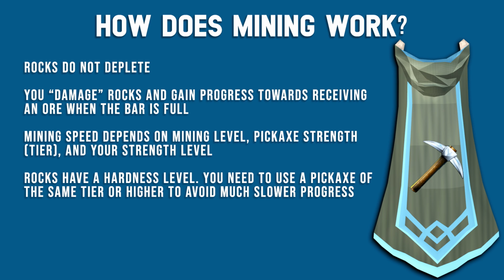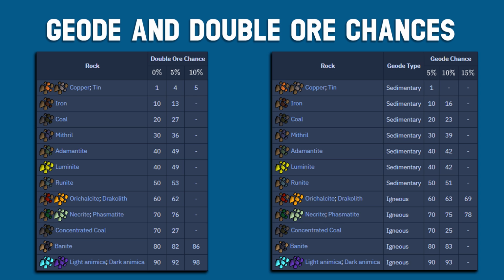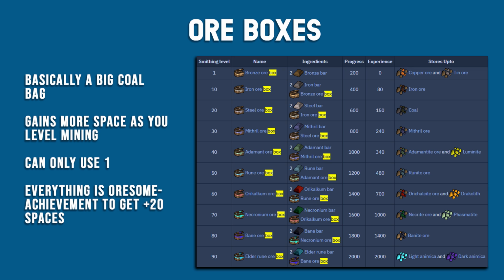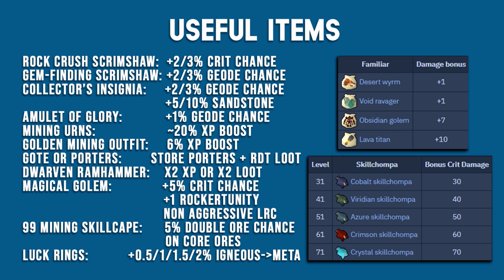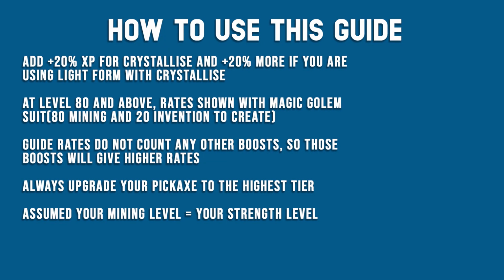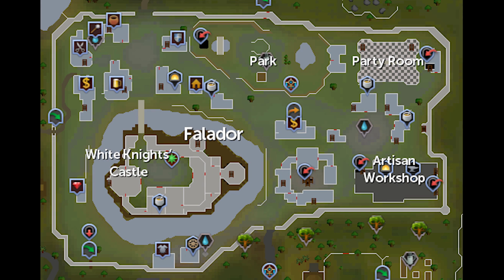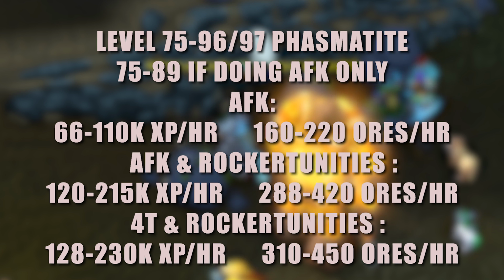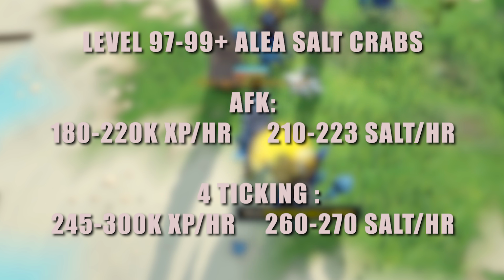Complete 1-99 Mining Guide! 2019 After Rework | Runescape 3